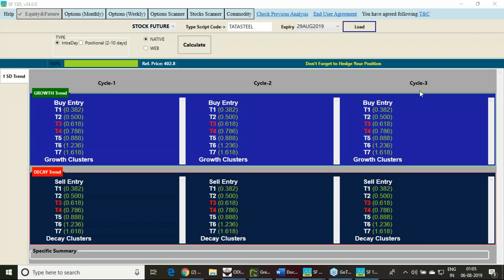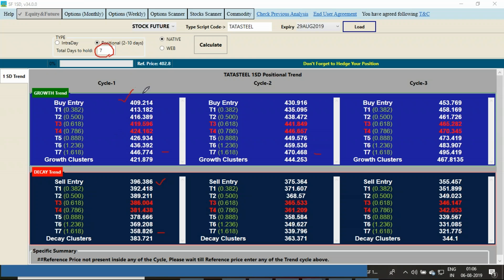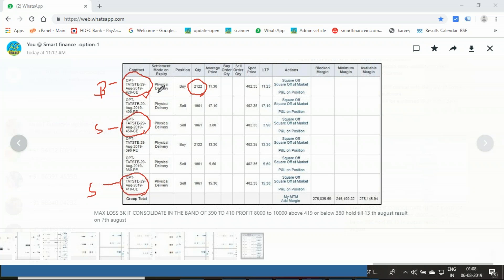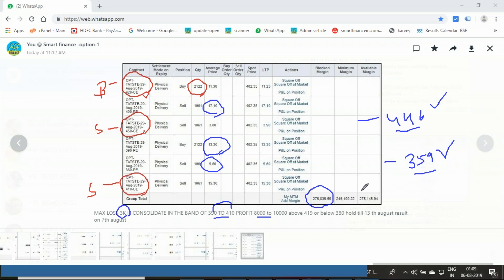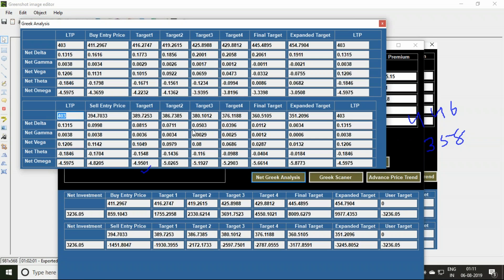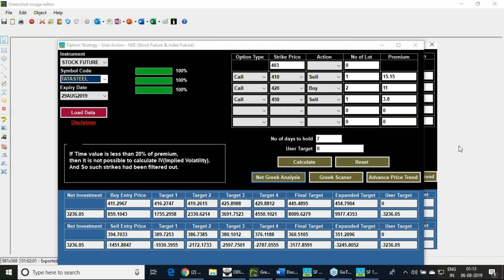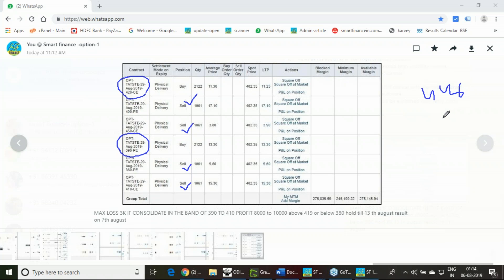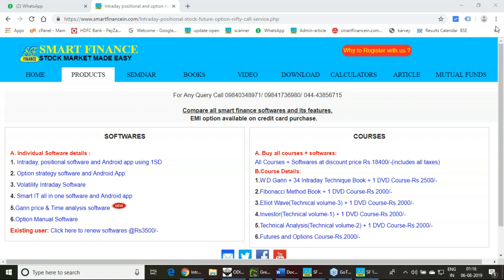Tata Steel Option Strategy(English)